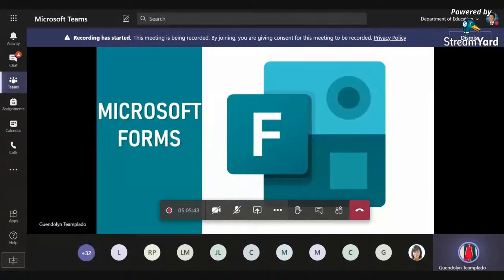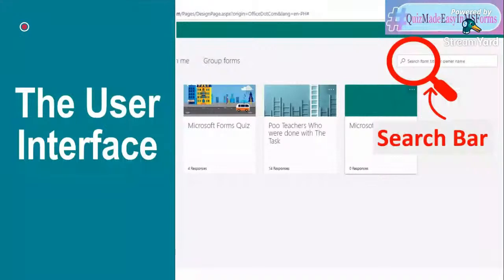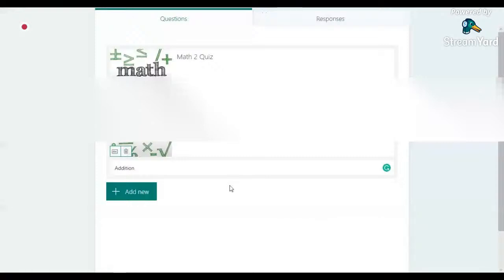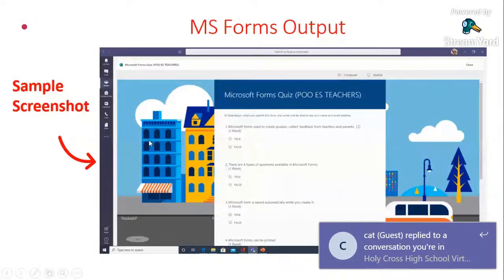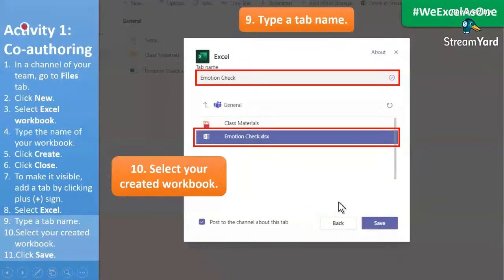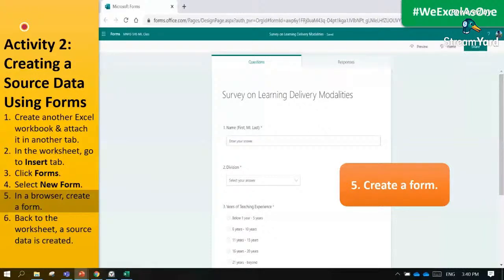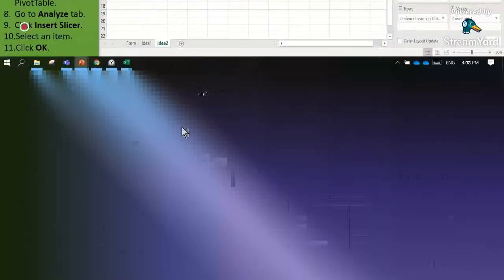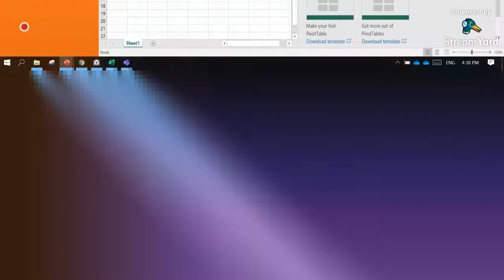Day 2 - PM Session O365 Webinar Series (Holy Cross High School)